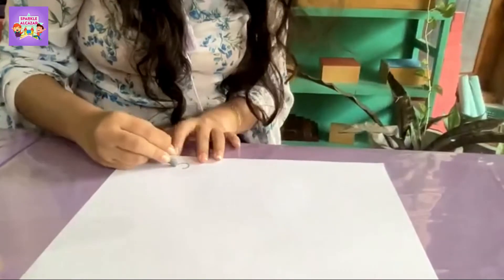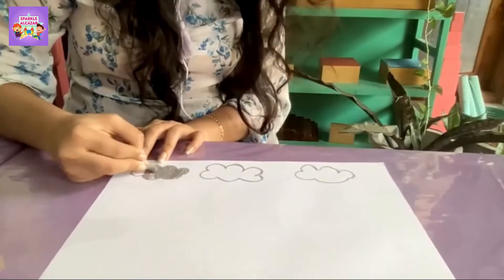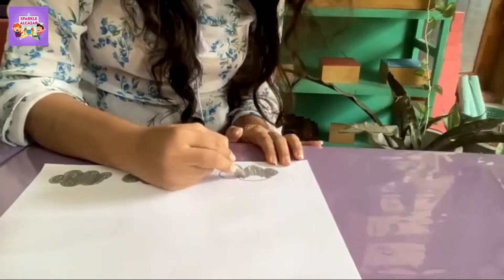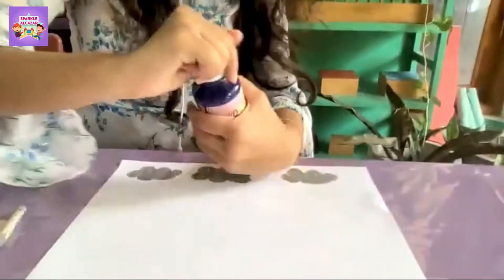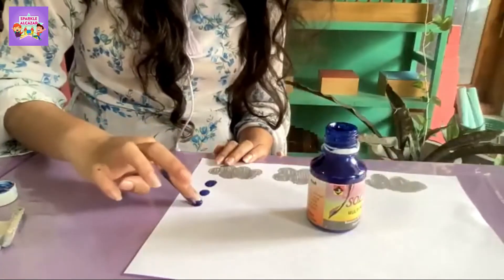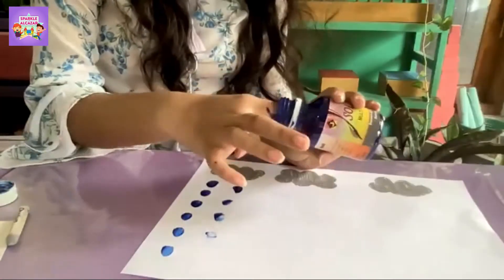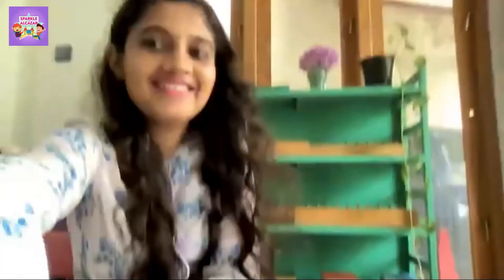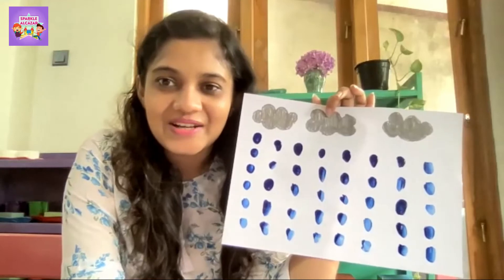Let’s Learn about Weather | Rainy Day 🌧 | Preschool Activity Lesson - Sparkle Alcàzar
Sparkle Alcàzar is an educational institute. We do virtual learning programs for preschoolers.

Age 2 1/2 years onwards
Only 8 children per group

We have published some books for preschoolers

The English alphabet writing book- Rs.295/-
The English alphabet colouring book - Rs.295/-
Let’s learn the numbers 1-10 book - Rs.295/-
My preschool activity book- Rs.995/-
Phonics reader 100cvc words - Rs.395/-

Hello everyone! Welcome to our Sparkle Alcàzar YouTube channel 🤗

We create fun & interesting educational content for kids. These videos will help them to practice their speaking, writing, listening & reading skills.

Also these videos give you an opportunity to teach & play with your kids as you both watch 👩‍🏫

Follow Sparkle Alcázar on..